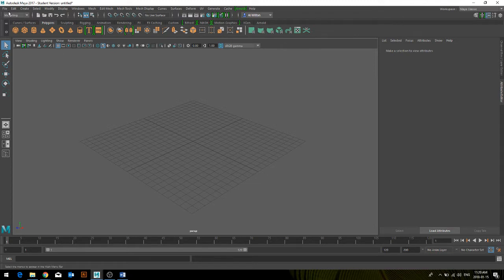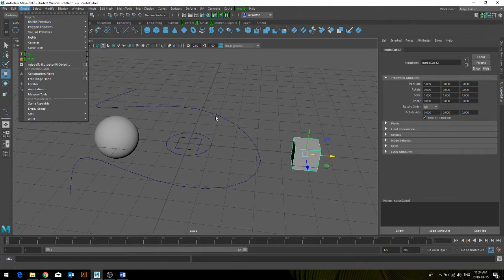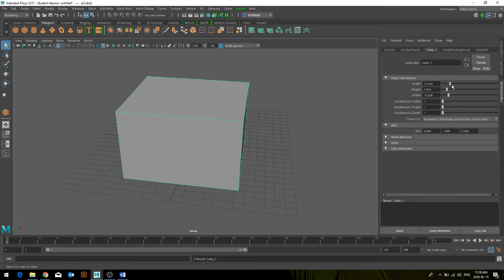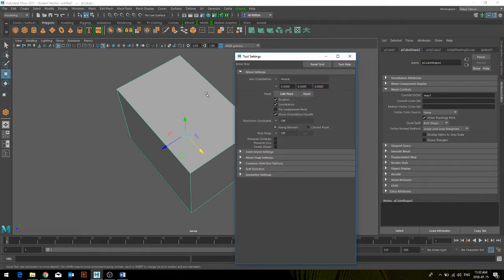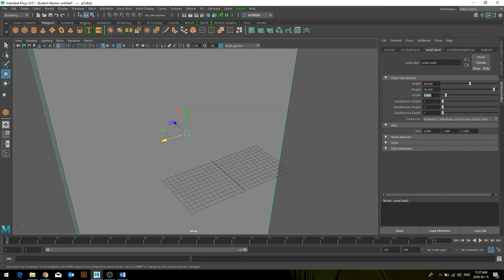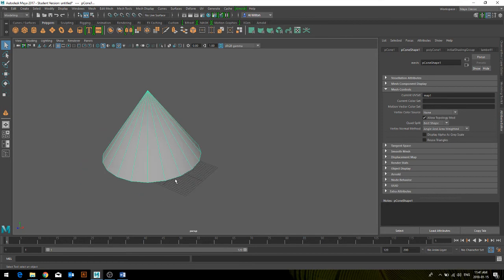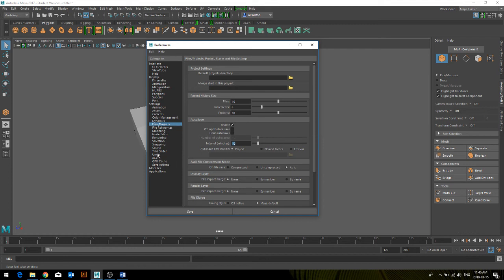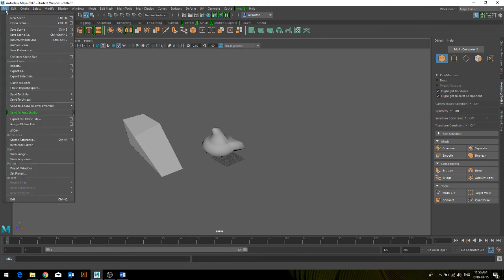Graphics Tutorial 2- Introduction to Maya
This is a tutorial to demonstrate some of the programs' basic commands , as well as to introduce the interface for model manipulation.